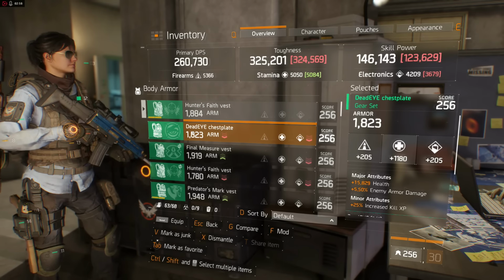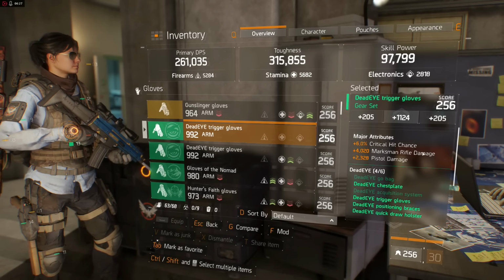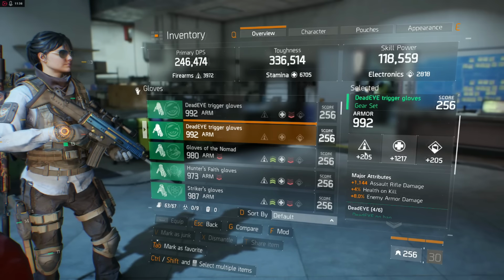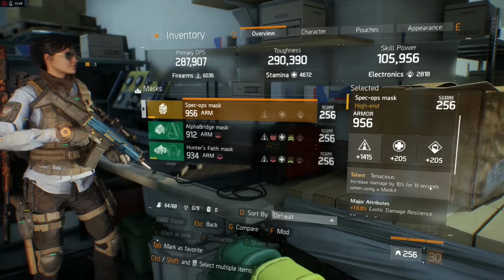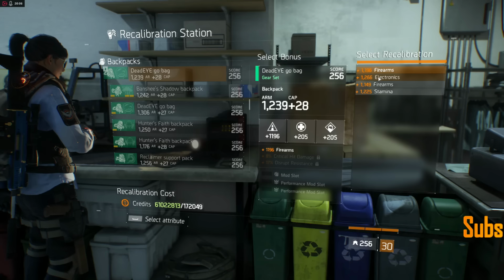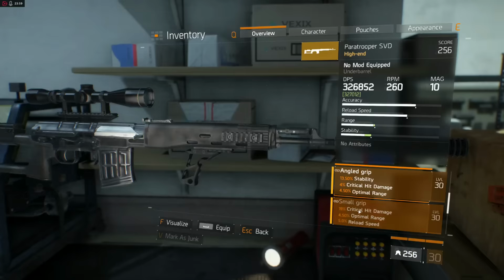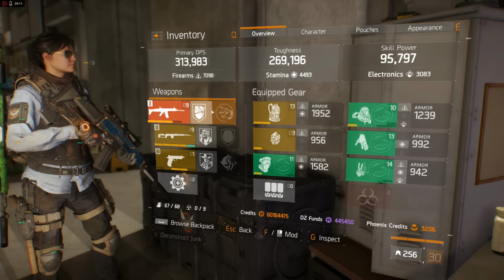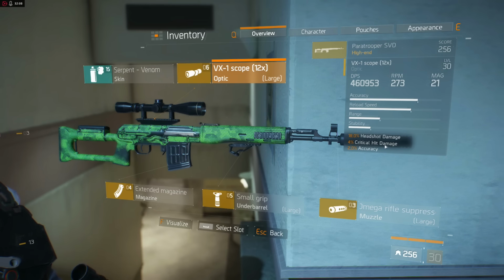😷DeadEye Build Tutorial | The Division Patch 1.6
Here is  Tutorial on how to min-max your build. It all depends on your play style and whatever pieces you can get your hands on. In this tutorial, I use the DeadEye Gear Set.

My Gear:

◊CPU: Intel Core i5 6500

◊GPU: MSI RX480 4GB

◊RAM: Ballistix Sport LT 8GB Single DDR4 (X 2)

◊Motherboard: Gigabyte LGA1151

◊I Also Use My PlayStation 4 for Streaming and Content Creation.

◊PS4 Console Uncharted 4 Edition

◊Follow GameyDaddy on Twitter.

◊Follow My Stream On Friday Nights 8pm Central

for complete content compilation.

◊ Friend Me on PSN “emandk2”

◊Friend Me on UPlay “gameydaddy”

Tom Clancy’s The Division is an online action-RPG set in an immersive & realistic urban open world.
Everything starts on Black Friday, when a devastating pandemic sweeps through New York City, and society starts to collapse into chaos. You are humanity’s last hope: a member of The Division, a unit of sleeper agents activated to save what remains.